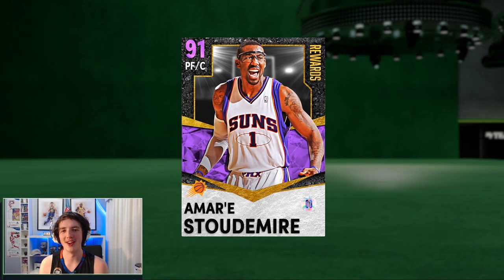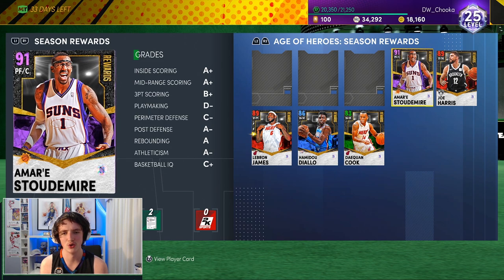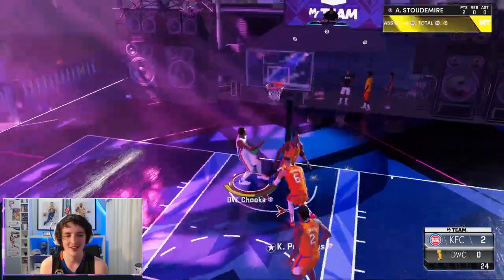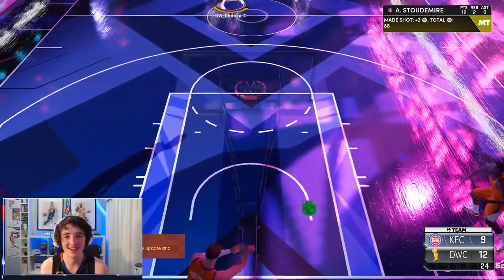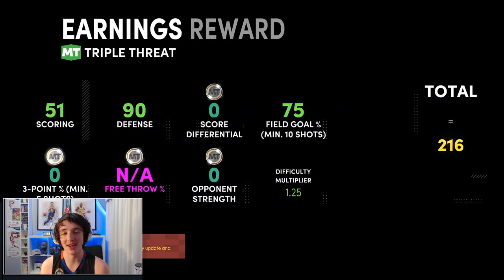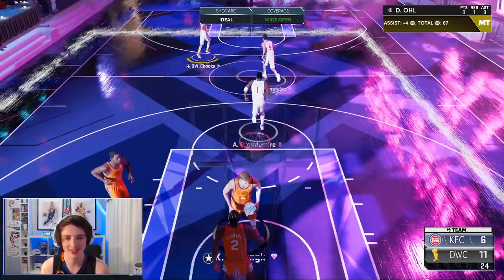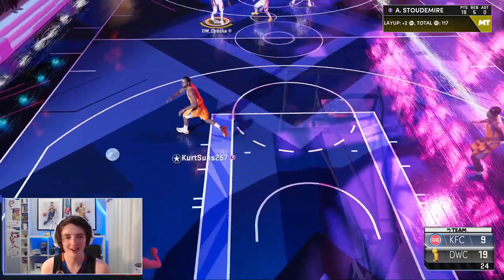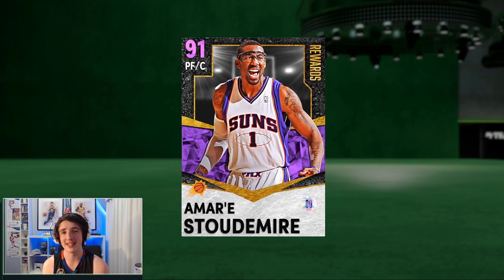*FREE* AMETHYST AMAR'E STOUDEMIRE REWARD CARD GAMEPLAY! SEASON 5 LEVEL 24 NBA2K21 MYTEAM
The brand new NBA 2K21 MyTeam Season is here with Season 5 'Age of Heroes' bringing lots of new challenges, cards and packs to the MyTeam scene. This Amethyst Amar'e Stoudemire from the season 5 level rewards may be one the best budget cards in NBA 2K21 MyTeam!

These new season 5: Age of Heroes rewards contain a multitude of players and cards for this new season in NBA 2K21 MyTeam. These cards include galaxy opal David Robinson, galaxy opal Pau Gasol, galaxy opal Cedric Maxwell, galaxy opal Adrian Dantley, galaxy opal Don Ohl, galaxy opal Fred Brown, galaxy opal Lou Hudson, galaxy opal Moses Malone, galaxy opal Peja Stojakovic, pink diamond Mark Price, pink diamond Kiki Vandeweghe, diamond Khris Middleton, diamond Buddy Hield, diamond Caron Butler, diamond Devin Booker, amethyst Larry Bird, amethyst Dejounte Murray, amethyst Amare Stoudemire, ruby Joe Harris, sapphire Hamidou Diallo, sapphire LeBron James and emerald Daequan Cook. These new rewards vary across different modes including Levels, the ascension, TTO, triple threat, limited, unlimited, tokens, and more.

;o